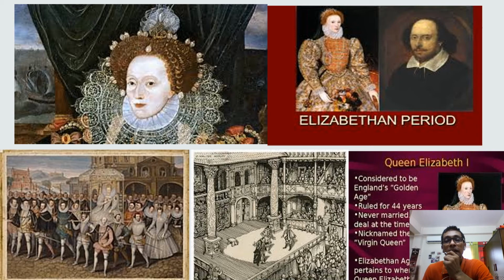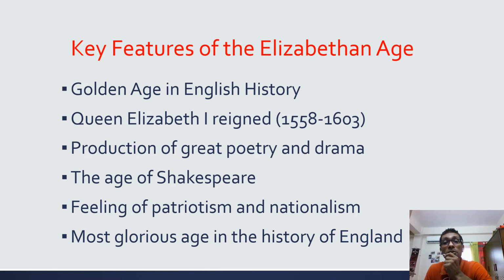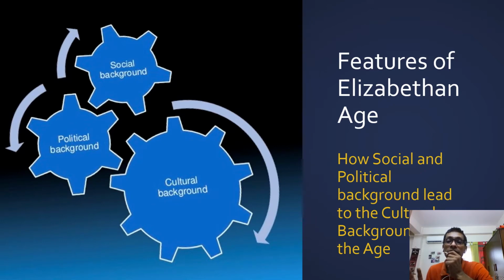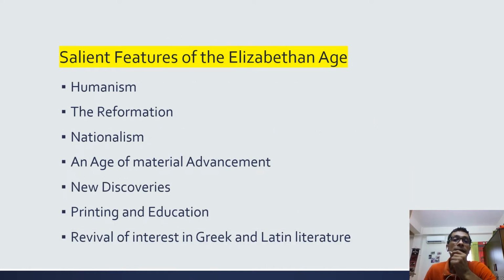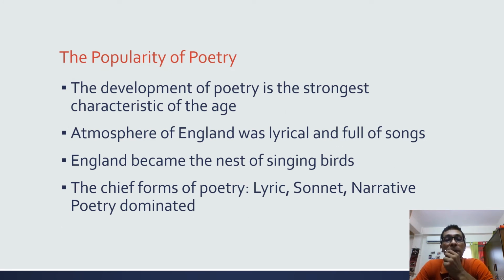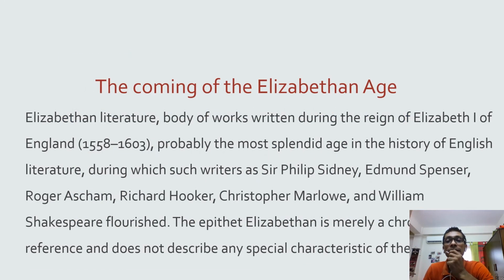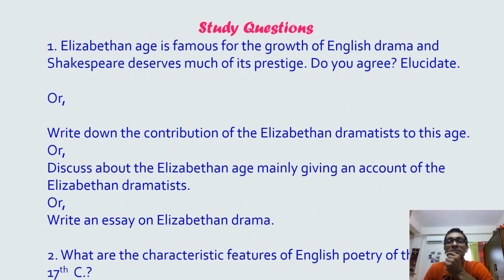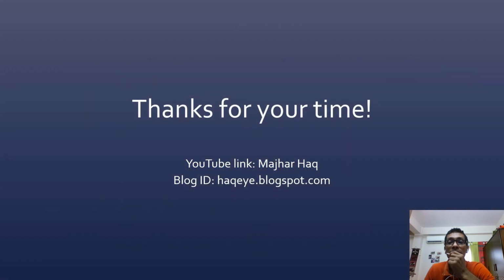Key-note Presentation of Elizabethan Period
A short review of Elizabethan Period